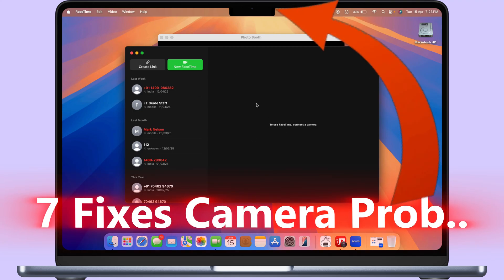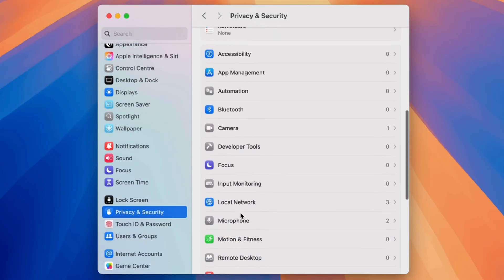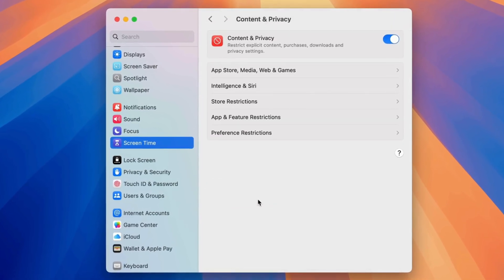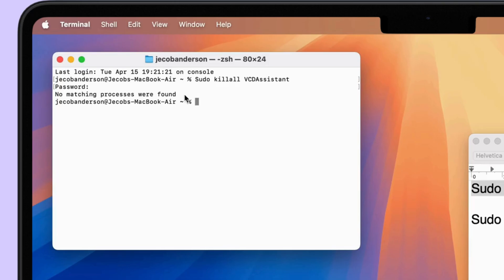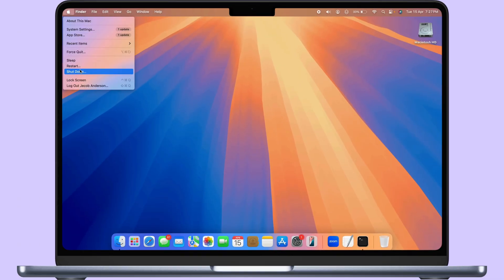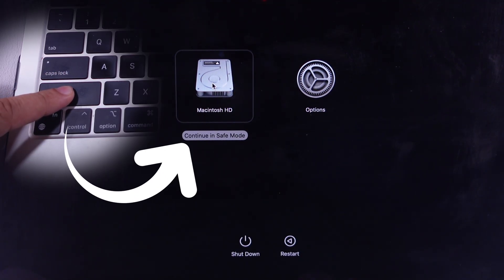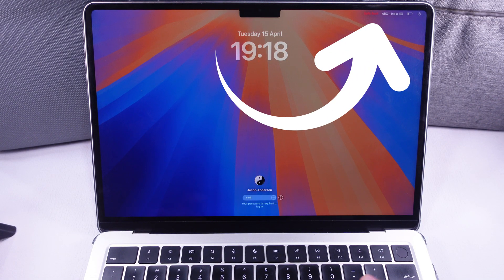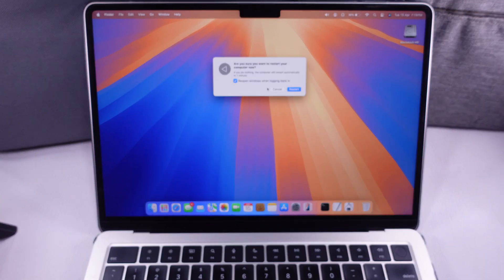MacBook Camera Not Working in 2026 (Tahoe FIXED) | Not Available & Black Screen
Here's How to Fix MacBook Camera Not Working, Not Available and Black Screen On Face Time, Photo Booth, Zoom App, Team any Other Mac Video Apps.

00:00 intro
00:07 Solution 1
00:23 Solution 2
00:54 Solution 3
01:24 Solution 4
01:56 Solution 5
02:14 Solution 6
03:44 Solution 7

fix for your MacBook Camera not working. Let's jump to the number one solution quickly.

Force Close all apps, such as FaceTime, Zoom, Teams, etc., that are using your MacBook camera.

And reopen the app you want to use.

Now, the Next Solution is to check the Camera Permission and Restrictions.

Go to the Apple Logo from the top left corner and Open System settings on your Mac.

Now, Select Privacy & Security Option.

Select the Camera setting. And Enable the camera access to installed apps on Mac.

To apply the changes, force-close the app and reopen it on your Mac. Check the Problem is fixed.

Still, you won't able to access camera, showing black screen or FaceTime says, To Use FaceTime, Connect a Camera.

Then third solution is to check the Camera restrictions on a Mac, go to the Apple Logo at the top of the Mac menu and click on System settings.

Now, Select Screen Time on the left side of the window. Then click on Content & Privacy Restrictions. Under App & Feature Restrictions, enable the Allow Camera toggle.

Now, tap on Done to save the changes.

As you can see, my Photo Booth camera and FaceTime camera is working again after I removed this restriction.

Still, if something is stuck and Not Working, then reset the Camera using the Terminal command.

Open the terminal on your Mac, Enter the command showing on the screen,

sudo killall VDCAssistant

sudo killall AppleCameraAssistant

Enter your Mac login password and kill the activity if it's running in the background.

Ensure that your MacOS is updated to the latest macOS. Go to the Apple logo from the top menu and click on system settings.

Select General from the left side window and Software Update.

Download and install the pending macOS Update on your Mac.

Restart your Mac and hold the Shift key during startup.

You will start up the volume, select the volume, and press the Shift key to continue in safe mode.

Log in to your Mac and check that the issue is fixed. Safe mode startup will take some time; the internal software problem is fixed automatically during the reboot process.

Now, check with Apple's Photo Booth app; don't try with a third-party app. If the problem is with a third-party app, then reinstall the app or check the camera settings within the app. That's it.

For a Hardware diagnosis, contact Apple support. You can contact them via chat, call, or Email. Check the Separate tutorial given in the video description and pin comment.

MacBook camera malfunction fix.